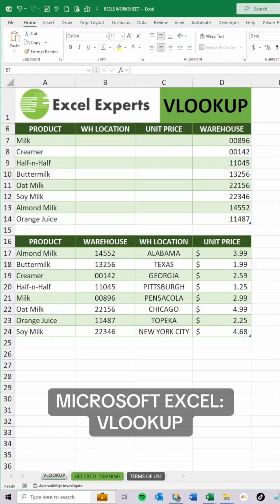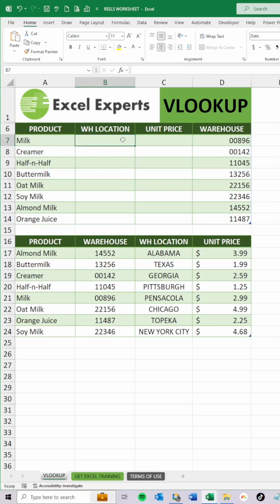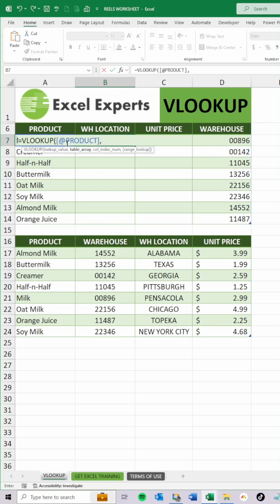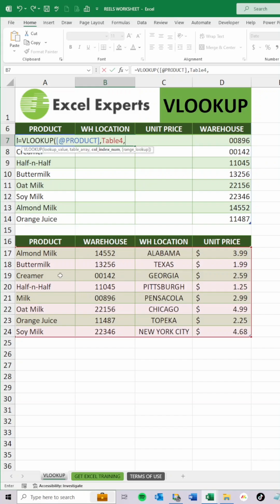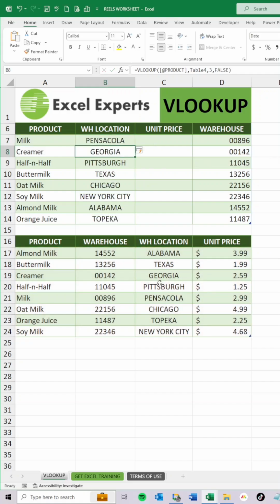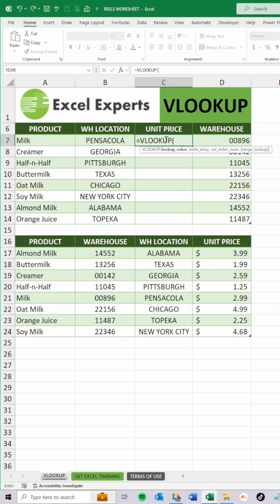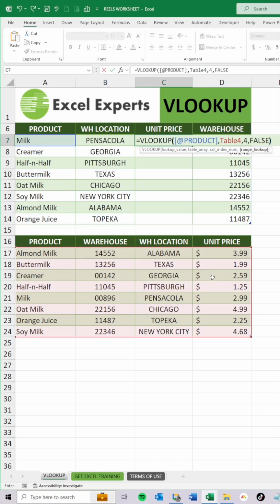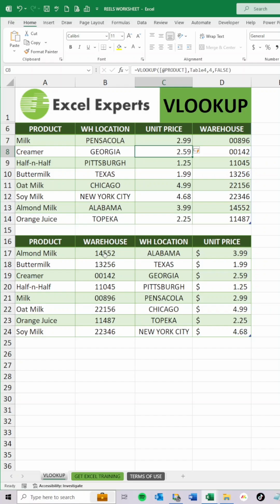HOW TO USE VLOOKUP